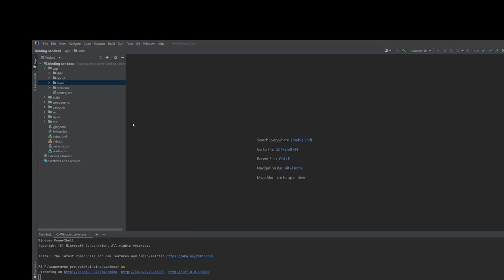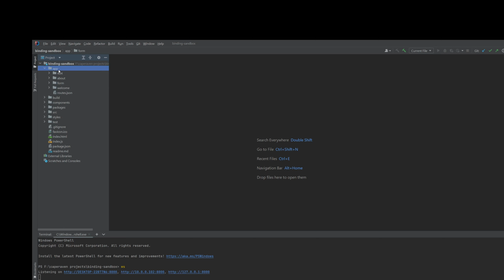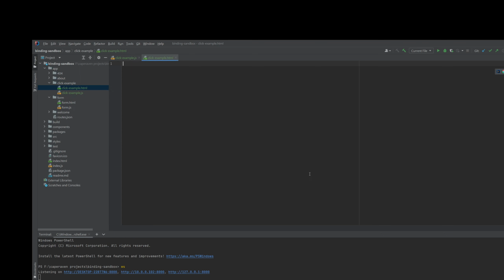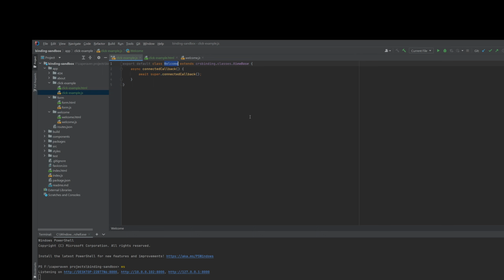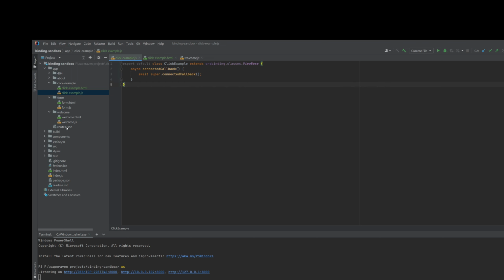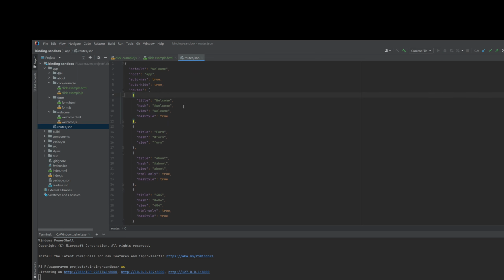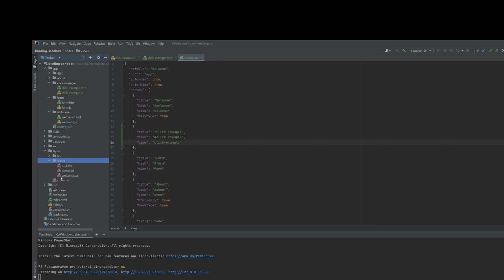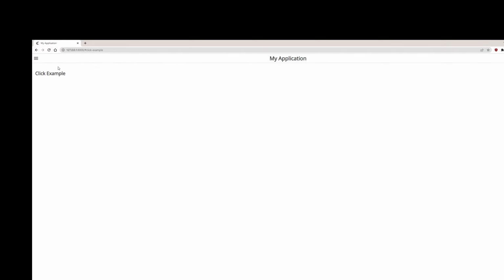creating a new view / page